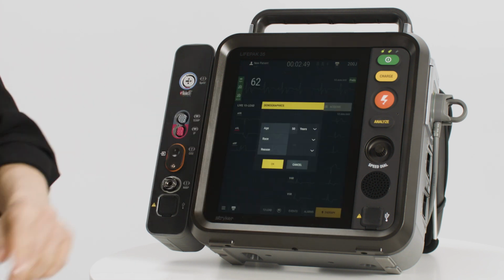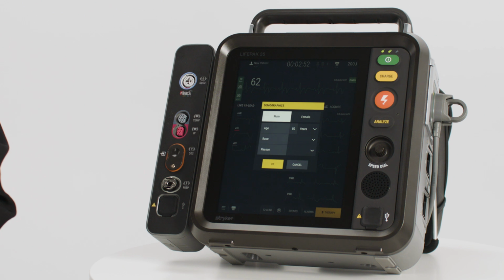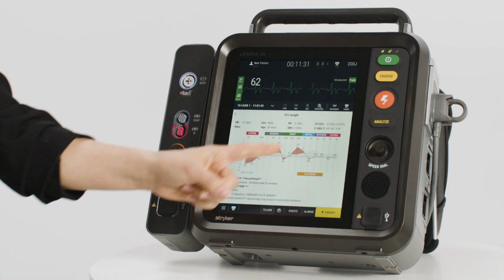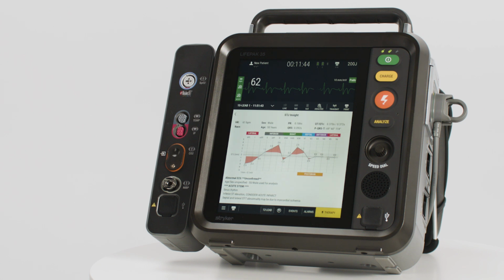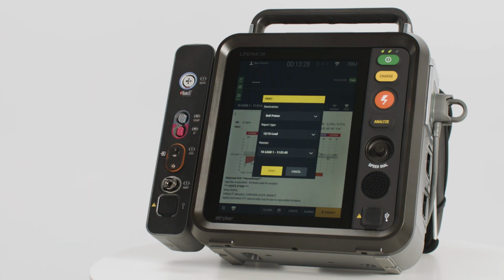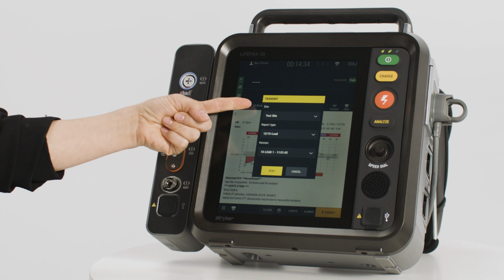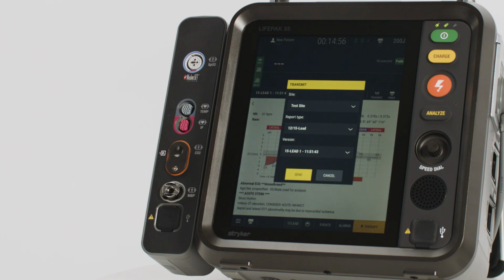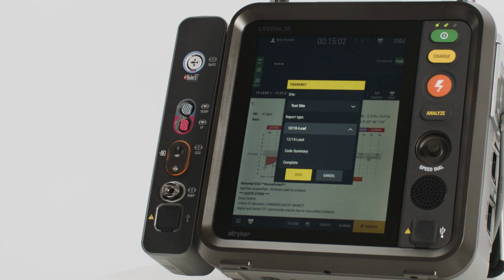12 15 lead, calipers, STJinsight skills LIFEPAK 35 In service video US